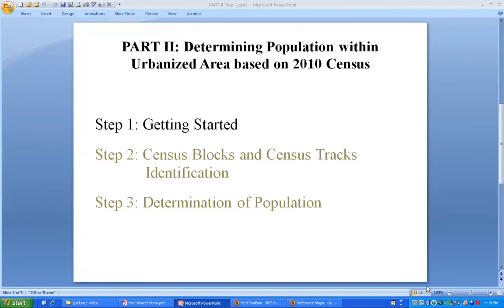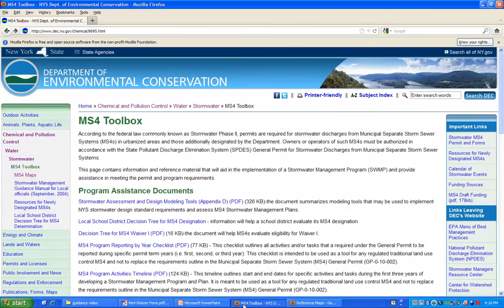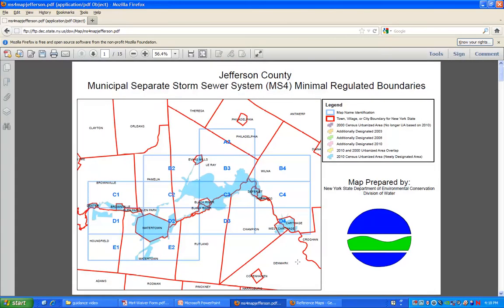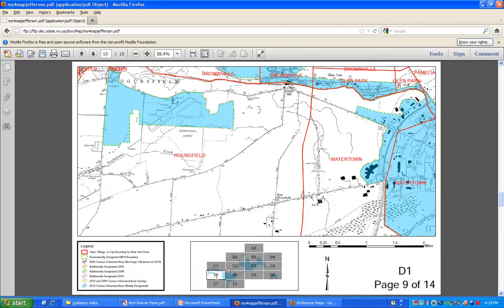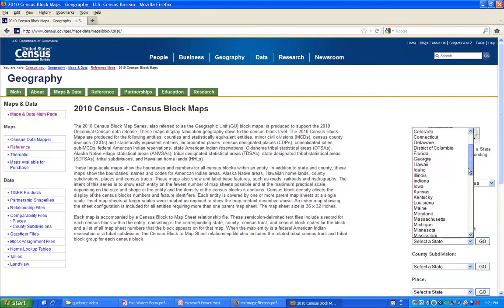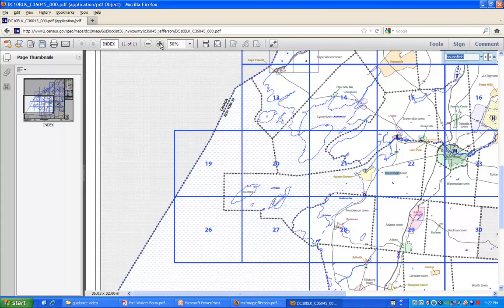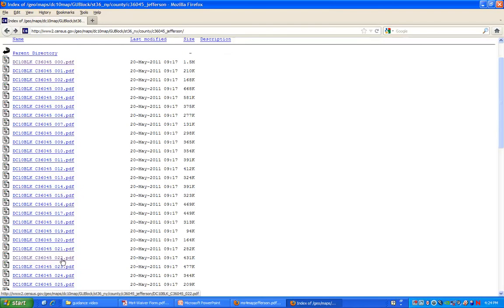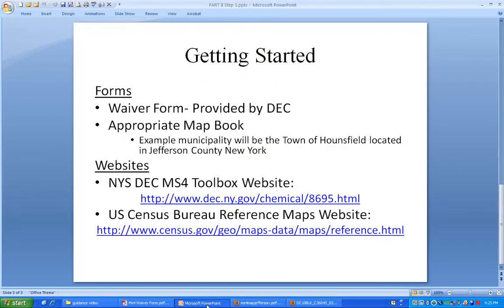MS4 waiver form Part2Step1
"Tutorial on how to determine the true population within the urbanized area for municipalities subject to the SPDES General Permit for Stormwater Discharges from Municipal Separate Storm Sewer Systems (MS4s)."